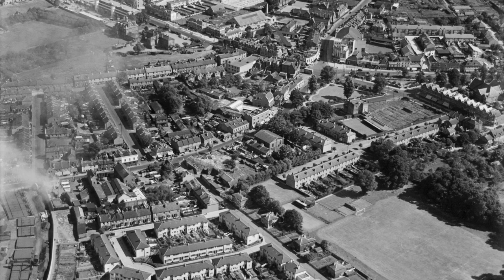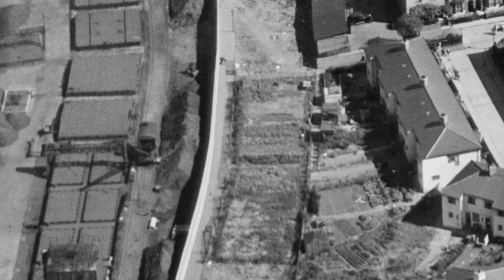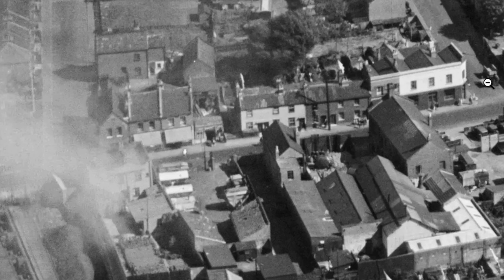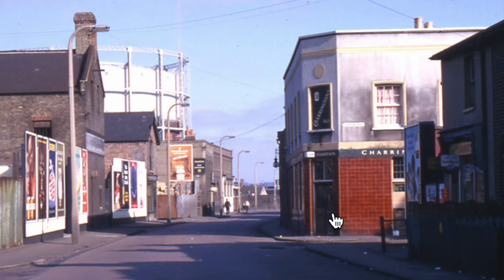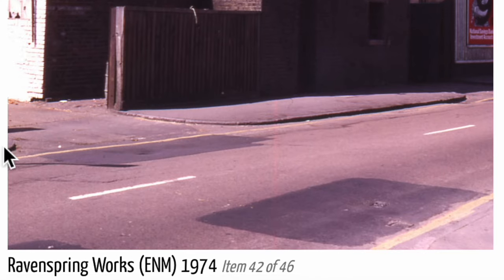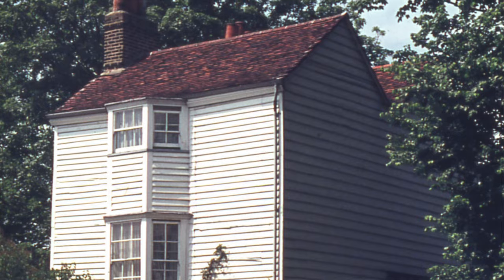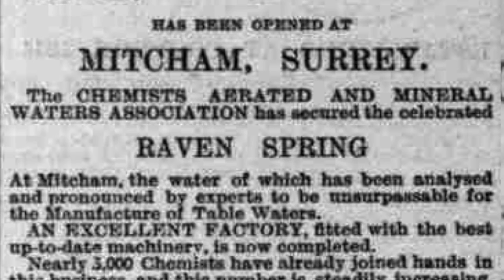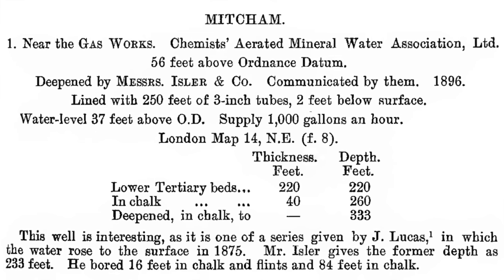Western Road Swings Yard and Ravenspring Works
1937 aerial view of Western Road Mitcham, between Gladstone and Fountain Roads, shows the Swing's Yard, Fountain pub and the Ravenspring Works. With photos from 1966 by Eric Montague.

Eric Montague photos reproduced by kind permission of the Merton Historical Society